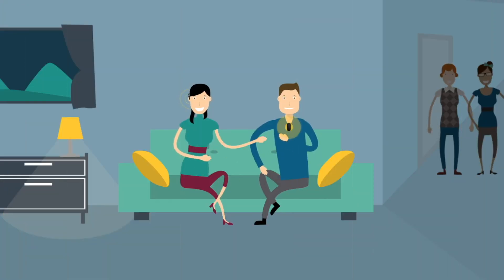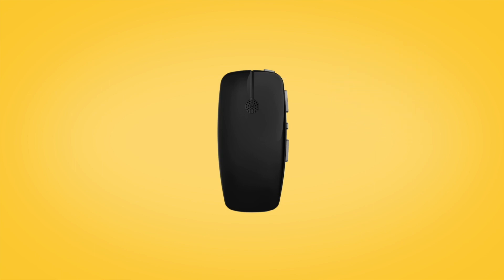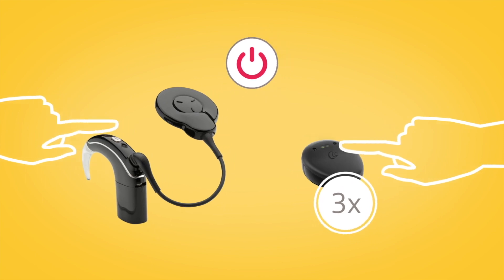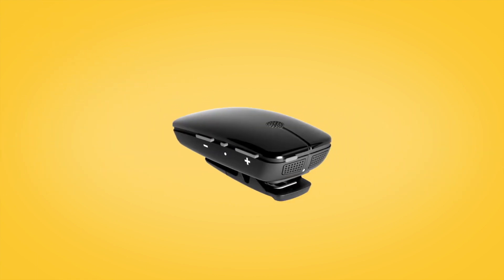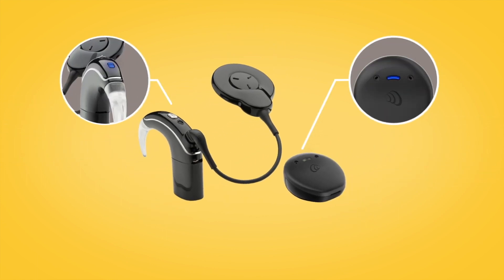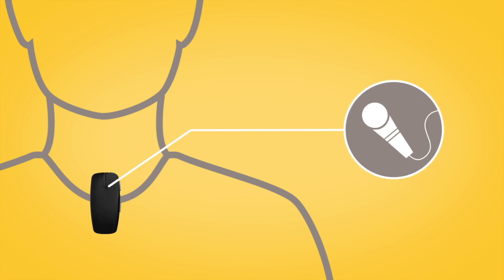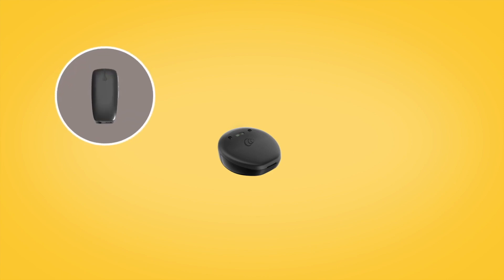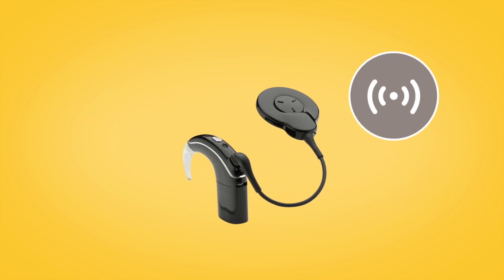Pair your Nucleus® 7 or Kanso® 2 Sound Processor with a Cochlear™ Wireless Mini Microphone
Watch this video to learn how to pair your Nucleus® 7 or Kanso® 2 Sound Processor with a Cochlear™ Wireless Mini Microphone 2 or 2+. Once paired, your Mini Microphone can help you hear better over distance and in noisy listening situations. Plus, if you have a compatible Apple or Android™ device, you can control your Mini Mic directly from the Nucleus Smart App.

For more information about the Nucleus 7 and Kanso 2 Sound Processors and more support resources,

The Nucleus 7 and Kanso 2 Sound Processors are compatible with Apple and Android™ devices. The Cochlear Nucleus Smart App is available on App Store and Google Play.

Please seek advice from your health professional about treatments for hearing loss. Outcomes may vary, and your health professional will advise you about the factors which could affect your outcome. Always read the instructions for use. Not all products are available in all countries. Please contact your local Cochlear representative for product information.

Apple, the Apple logo, Apple Watch, FaceTime, Made for iPad logo, Made for iPhone logo, Made for iPod logo, iPhone, iPad Pro, iPad Air, iPad mini, iPad and iPod touch are trademarks of Apple Inc., registered in the U.S. and other countries. App Store is a service mark of Apple Inc., registered in the U.S. and other countries.